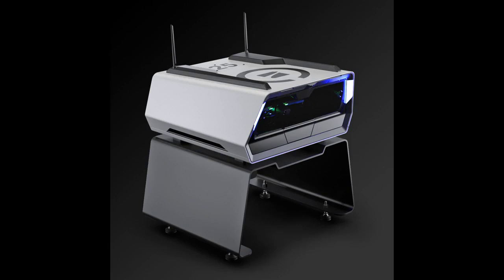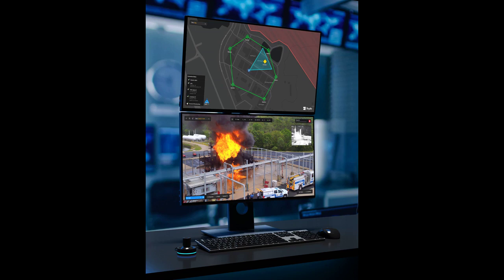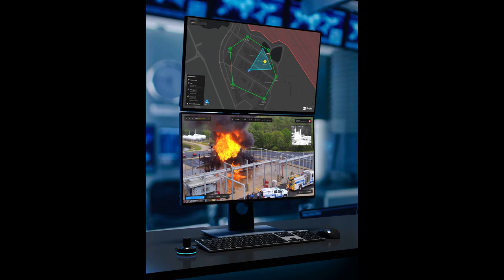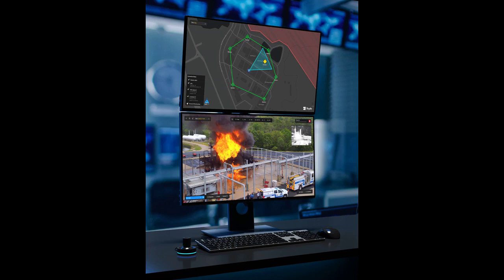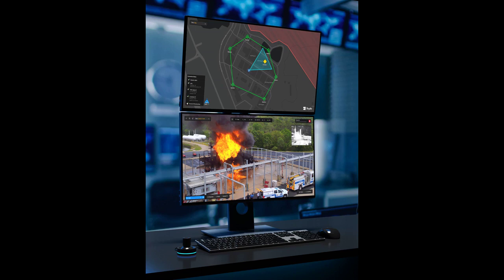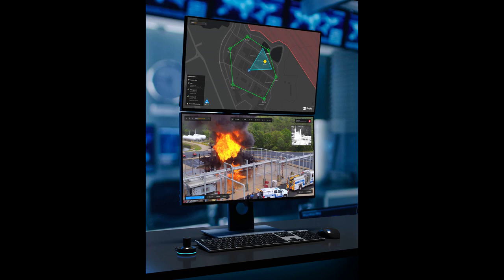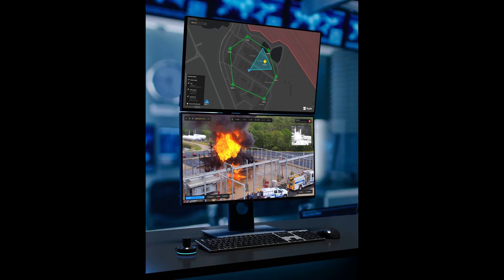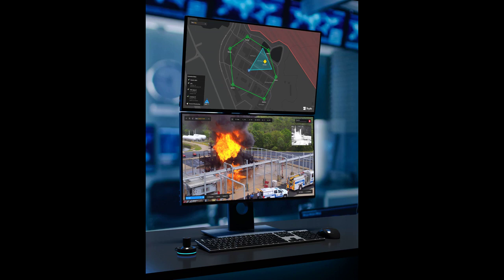Skydio Introduces Skydio Dock and Dock Lite: Small, Lightweight Solutions for Remote Drone Ops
Posted By: Miriam McNabbon: December 07, 2022
Skydio dock and dock liteUS-based drone manufacturer Skydio introduces Skydio Dock and Dock Lite, powered by Skydio’s new Remote Ops software.

Continue reading below, or listen:

DroneLife · Project Skydio – Introduces – Dock – And – Dock – Lite – For – Remote – Drone – Operations
Skydio dock and dock liteDocking systems, or “drone-in-a-box” solutions, are the way of the future for remote drone operations.  A docking station that can monitor internal and external conditions and recharge drone batteries combined with software for remote operations enables operators to execute drone missions from miles away – or from a central operations hub.  That’s a holy grail for many industries, the point at which already valuable drone technology and drone data increases its ROI exponentially.  As the FAA allows more missions beyond visual line of sight (BVLOS) – and the drone industry awaits a final rule on BVLOS operations – remote drone ops have become a near term option for many industries.

Skydio’s drone products are already powered by a ground-breaking autonomy platform, one which helps the operators execute complex missions safely without having to be expert pilots.   With the introduction of the Skydio Dock and Dock Lite, Skydio is moving the ball forward on remote drone operations.

Dock and Dock Lite are the smallest, lightest, and smartest cloud-connected base stations for drones available on the market today. Built on powerful AI models, Skydio’s Dock solutions give customers complete remote and autonomous visibility into tasks like site inspection and monitoring, mapping, and situational awareness – indoors and outdoors – from anywhere in the world.

Until today, enterprise and commercial users have had to rely on big, expensive, manual drone-in-a-box solutions that depend on manual flight by on-site pilots. Skydio drones housed in Dock and Dock Lite can fly safely with a single off-site operator, or autonomously, at a fraction of the cost, size, and complexity of existing solutions. Further, Skydio Remote Ops software enhances the drone’s AI-powered autonomy so operators can effortlessly perform streamlined missions.

“The concept of remotely operated drones is incredibly compelling,” said Adam Bry, CEO of Skydio. “It has attracted a gaggle of activity from startups and established manual drone companies, but it’s never going to work the way customers want – let alone scale to address real world applications solving the needs of today – unless you can trust the drone to fly itself. And making drones smart enough to fly themselves is our core focus. Skydio Dock and Skydio Dock Lite, combined with our Remote Ops software, deliver autonomous capabilities for our customers, whether they are monitoring their warehouses, inspecting a security perimeter, or assessing infrastructure following a natural disaster–finally realizing the promise of efficient, scaleable remote operations”

Skydio Dock, Skydio Dock Lite and Skydio Remote Ops are announced with the participation of Skydio’s Early Access customers and partners, including the North Carolina Department of Transportation, Southern Company, Caltrans, the Oracle Innovation Lab, and Obayashi Construction (Japan).

“(With this technology) we’re able to monitor construction progress in more efficient ways than we previously could. We’re capturing imagery, videos, and live streaming a feed back to our resident engineers for real-time data. It’s a big cost saver for us, and we look forward to implementing it around the state for multiple applications and use cases,” said Thomas Walls, North Carolina Department of Transportation UAS Operations Manager.

BVLOS flight and remote operations aren’t legal everywhere, and operators need to be sure to follow local regulations.  However, with the introduction of the remote operations solution, Skydio is also offering services to help customers navigate the regulations and waiver process.

“Skydio’s regulatory team has already obtained multiple, pathbreaking remote operations waivers for US and global customers–with many more in progress. Skydio’s regulatory team partners with our customers to unlock scaleable, efficient remote operations–aided by unmatched knowledge of our products and a strong track record of success with global aviation regulators,” says the Skydio press release.